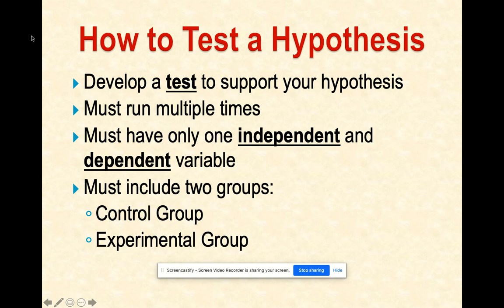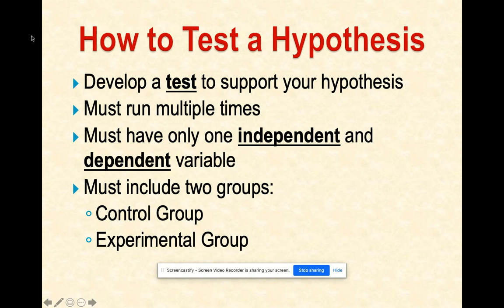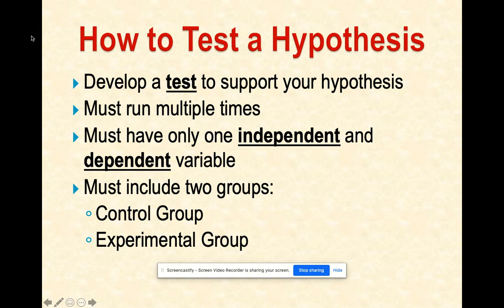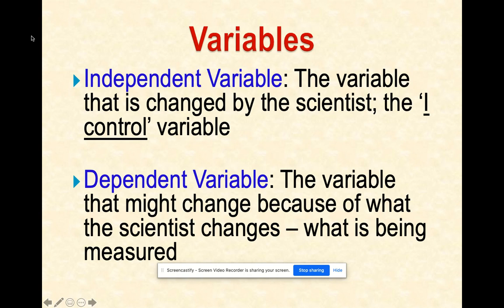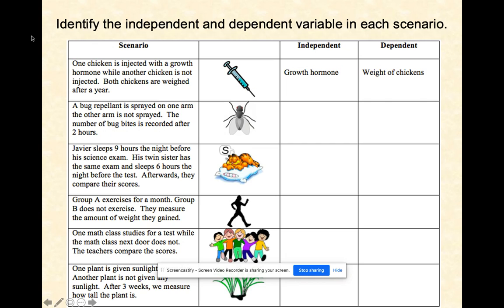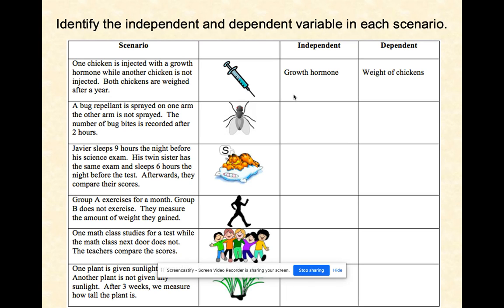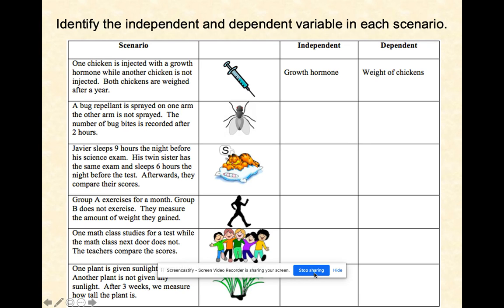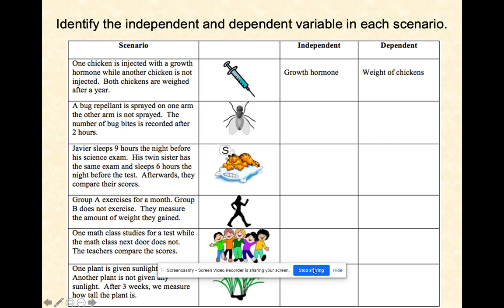Dependent and Independent Variables